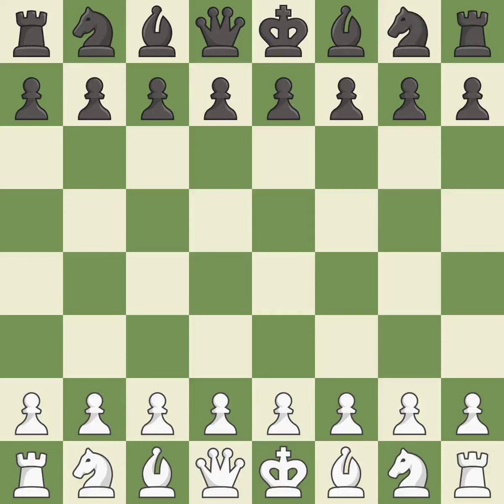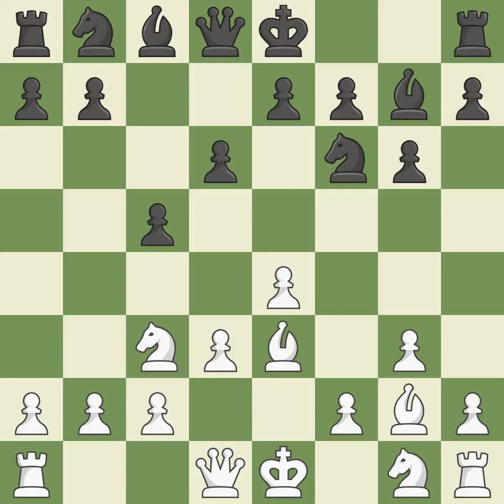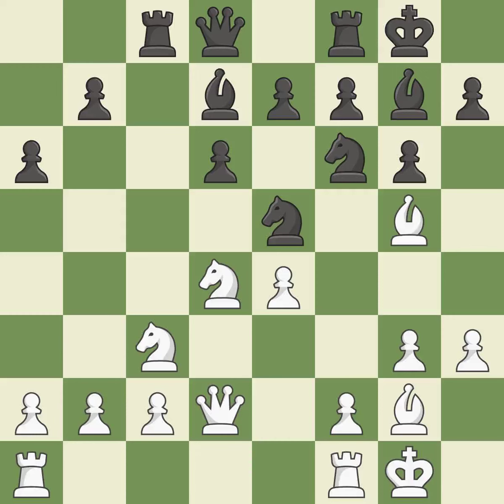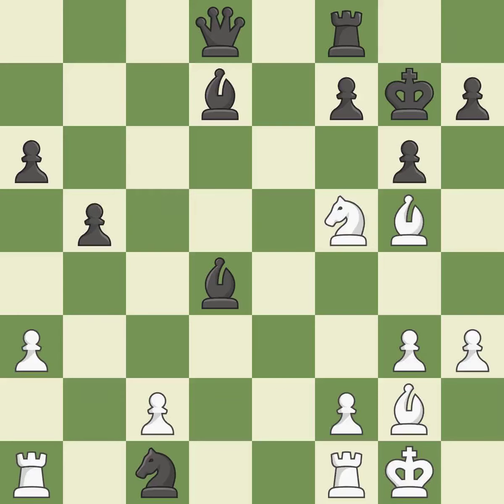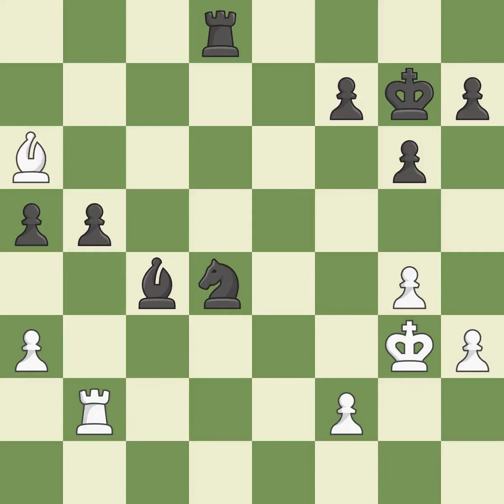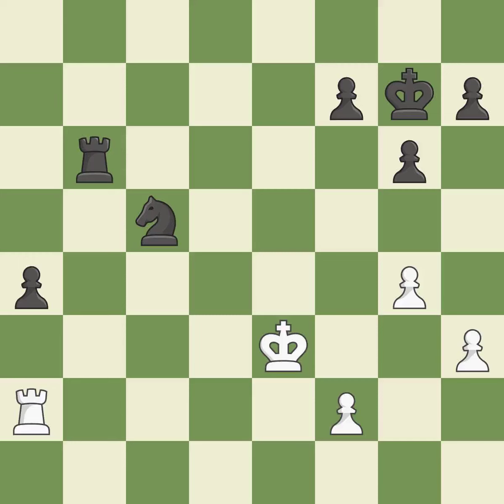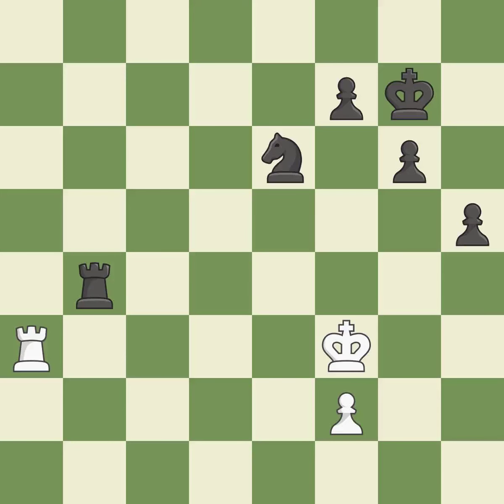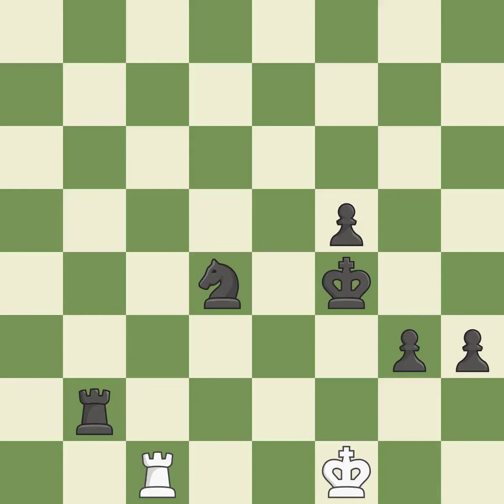White Jones Gawain C (ENG), Black Halay Taufik (INA),Sicilian Defense: Closed, 2...d6 3.g3, Event C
Sicilian Defense: Closed, 2...d6 3.g3, Event Ch World (juniors) (under 10), Site Cannes (France), Date 1997, Round 10, White Jones Gawain C (ENG), Black Halay Taufik (INA), Result 0-1, ECO B26, WhiteElo 2418, BlackElo 2403, Remark XII